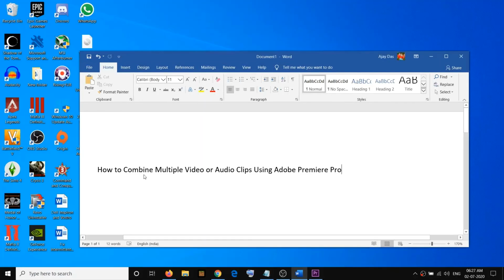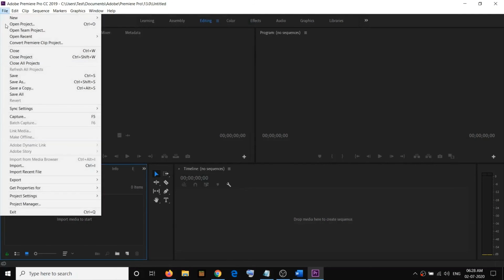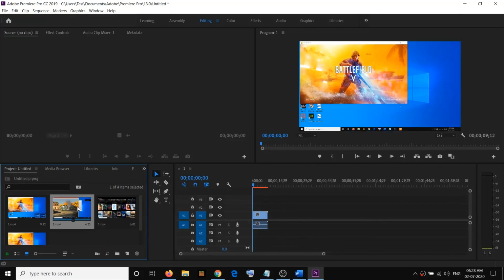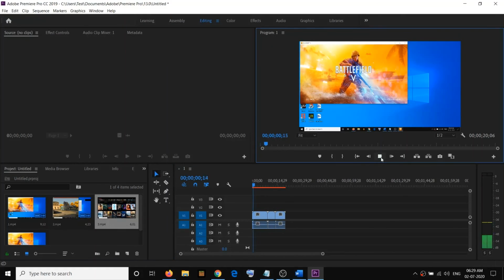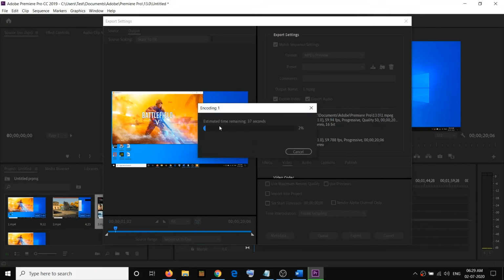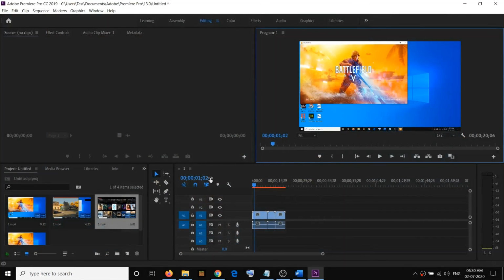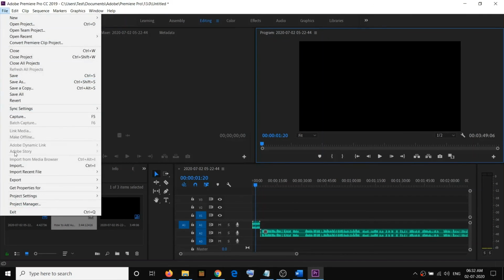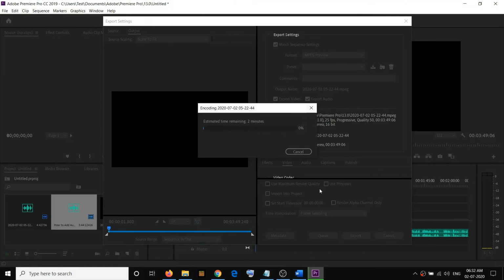Adobe Premiere Pro- How to Combine Multiple Video or Audio Clips Using Adobe Premiere Pro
Steps to Combine or merge multiple video or Audio Files Using Adobe Premiere Pro

To Learn How to Add Audio or Music File to the Video Using Adobe Premiere Pro visit this